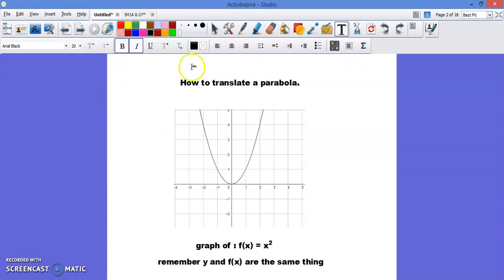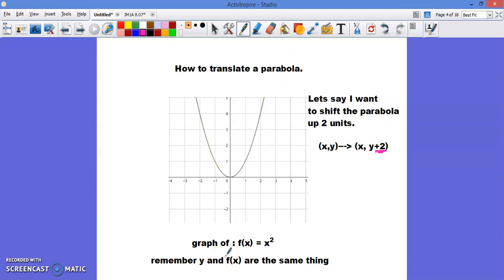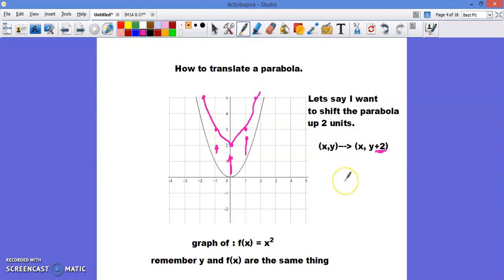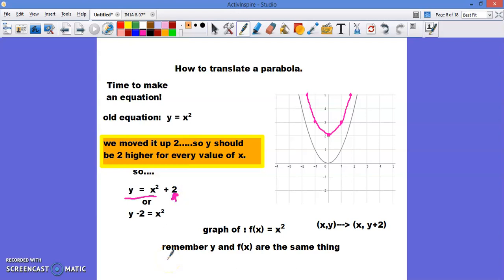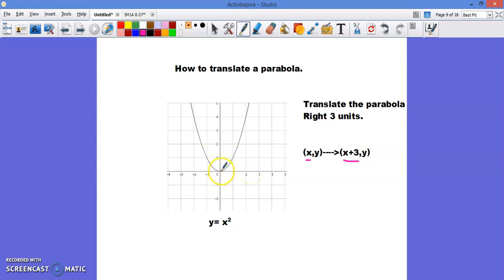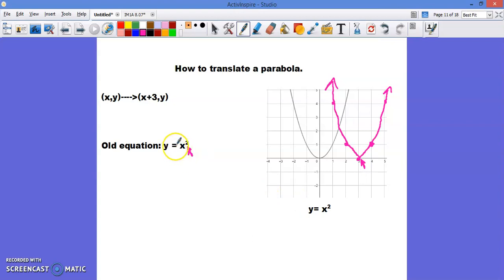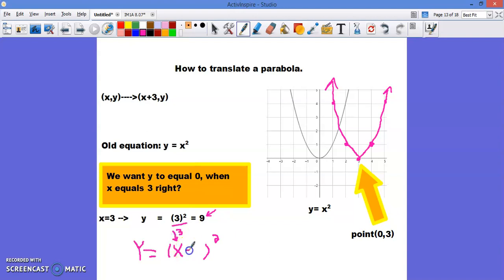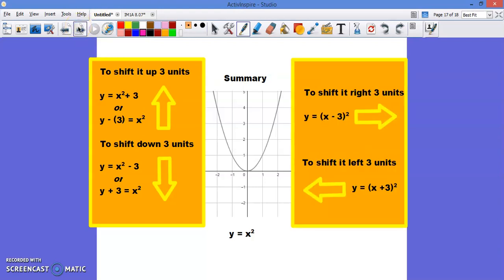HowToTranslateParabalas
translate parabalas